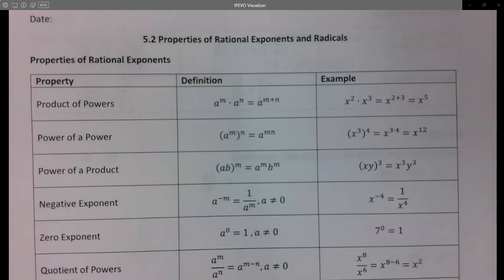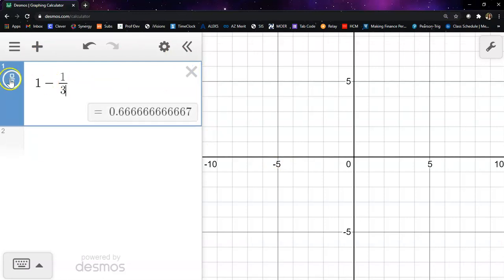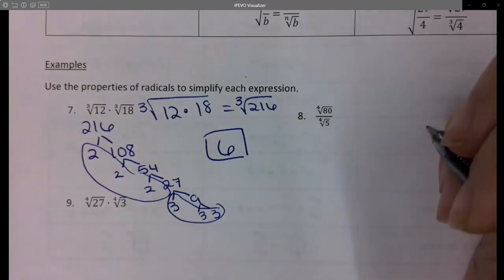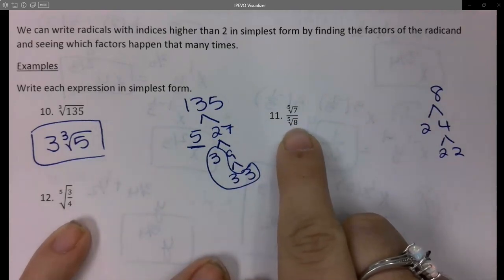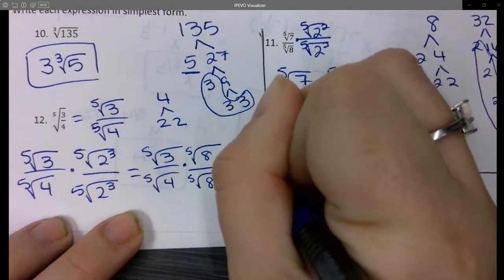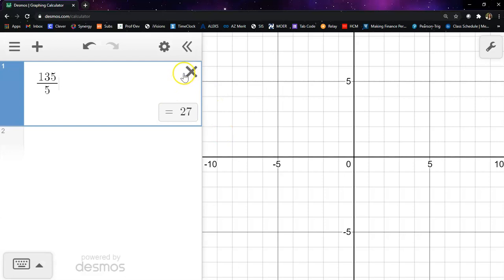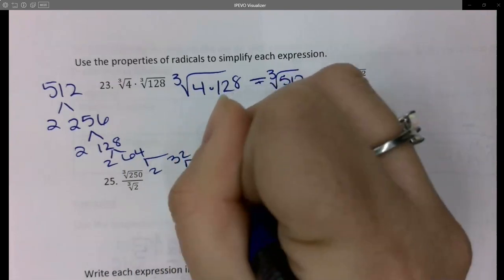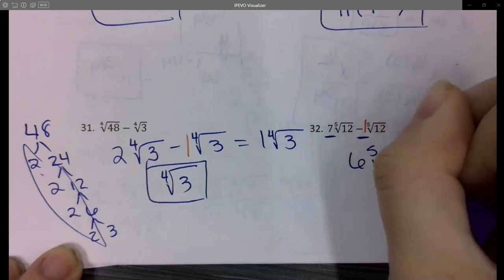5 2 Properties of Rational Exponents and Radicals